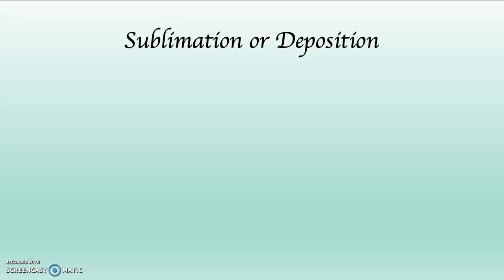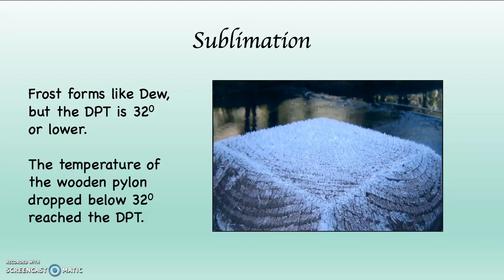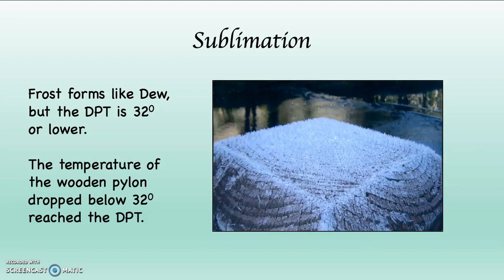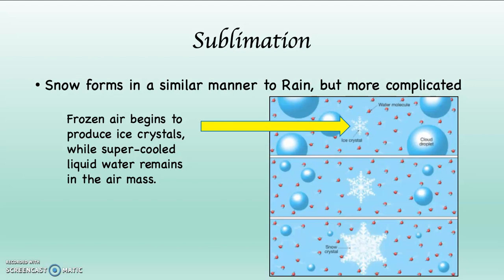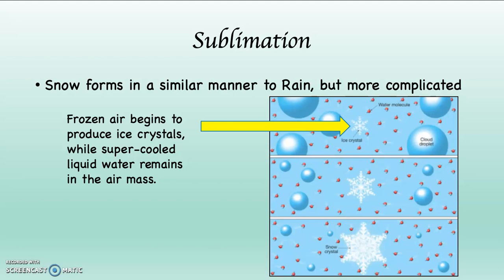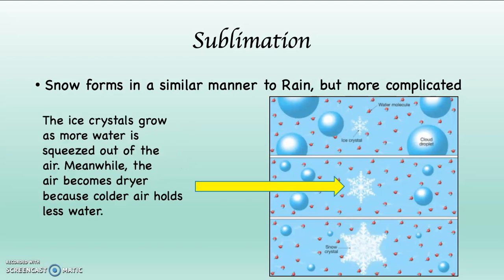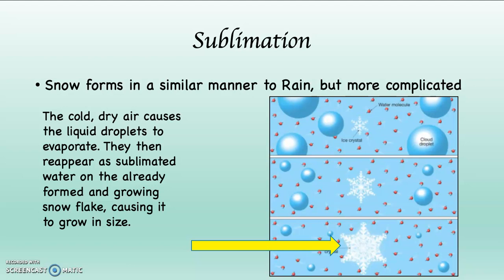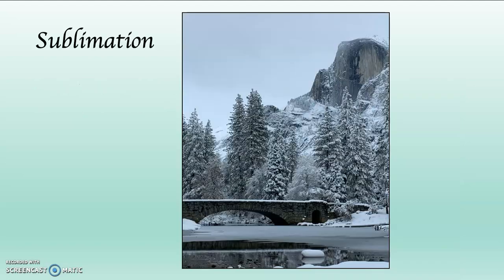Formation of Frost and Snow